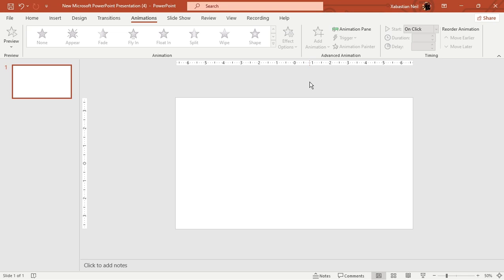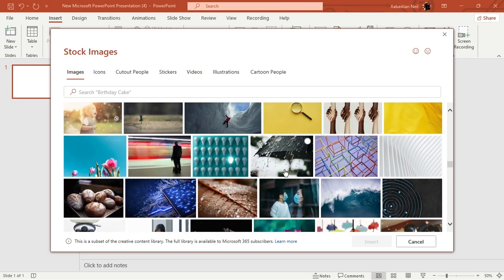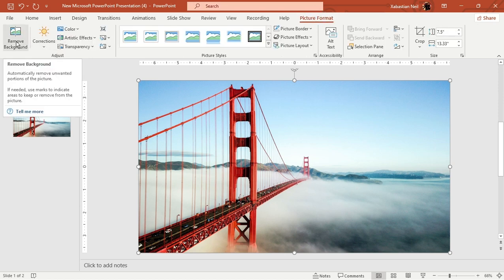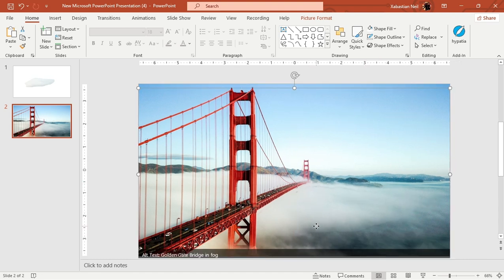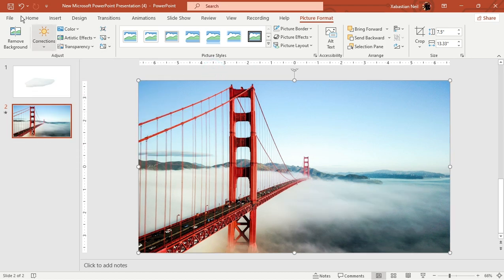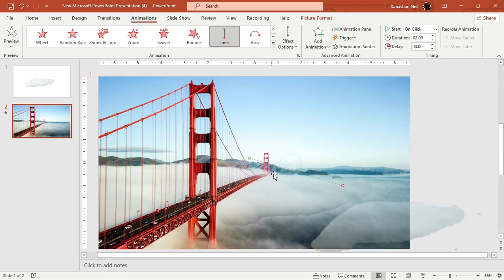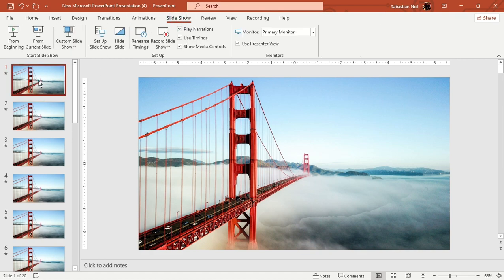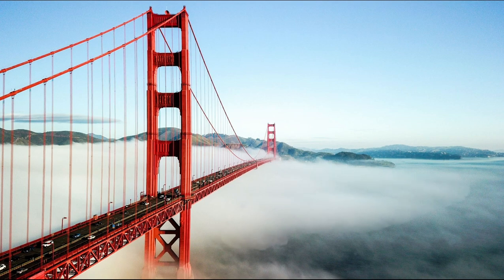Animated Photos In PowerPoint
Are you looking for ways to make your PowerPoint presentation stand out? In this video, I will teach you how to add animated photos and captivating visuals to your slides! I'll show you the easy-to-follow steps so you can create stunning presentations that will make your audience say WOW. Learn the simple tricks to make your presentations more dynamic and engaging with animated photos in PowerPoint today!